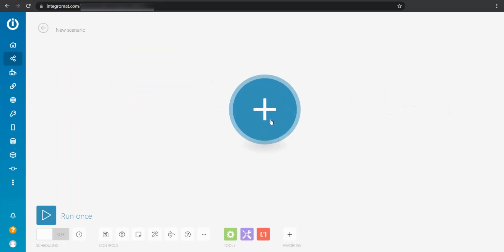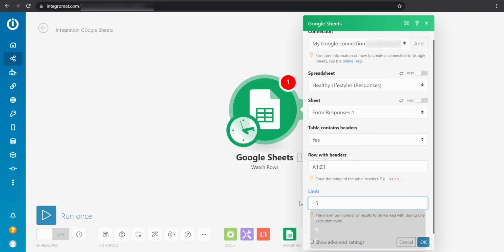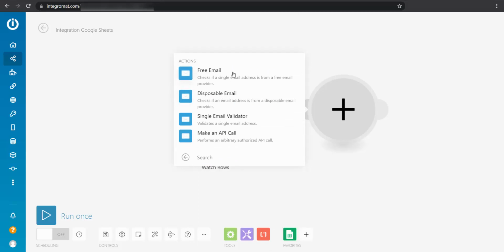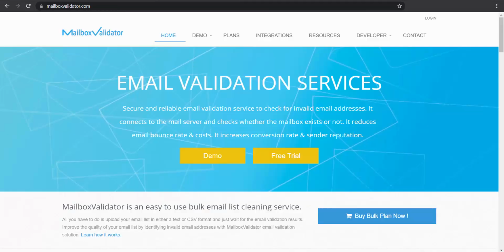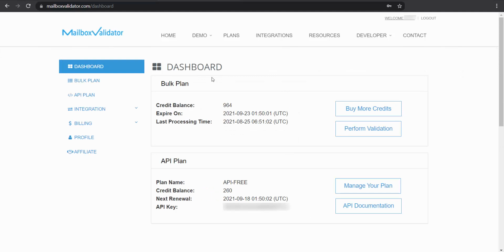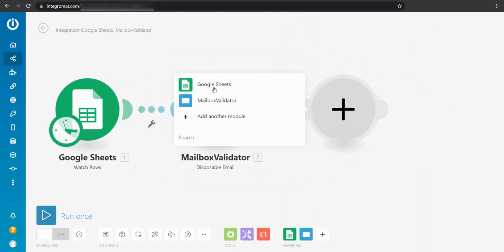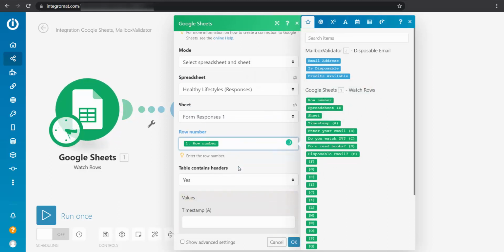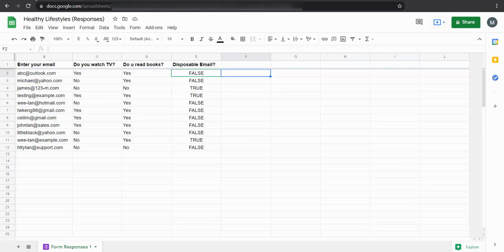How to Validate Emails from Google Sheets By Using MailboxValidator in Integromat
This video demonstrates how to validate disposable email addresses from Google Sheets and update the email validation result in the Google Sheets by using MailboxValidator in Integromat.